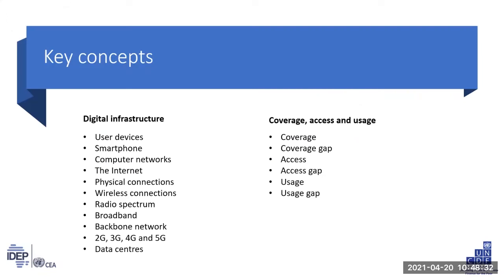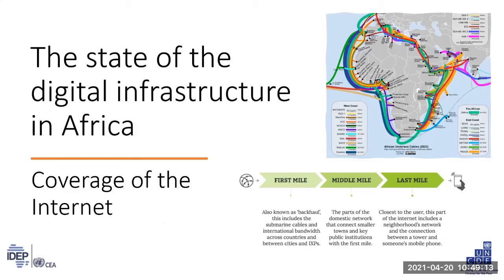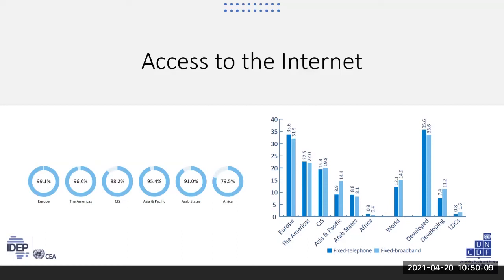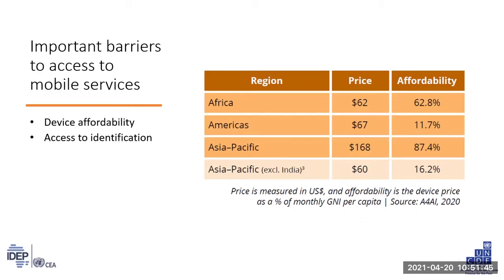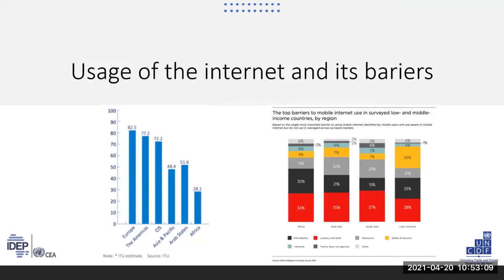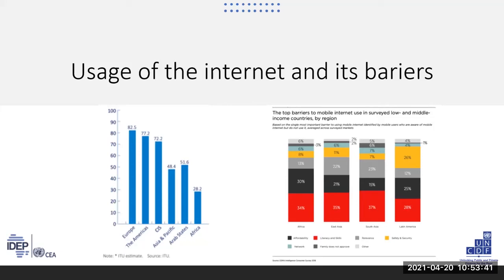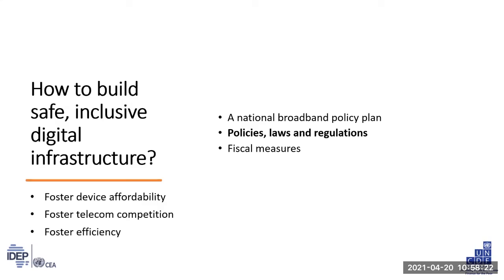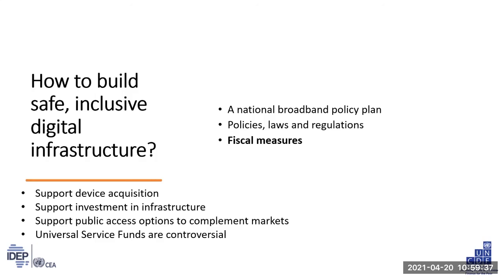Module 3 Inclusive Digital Infrastructure V1